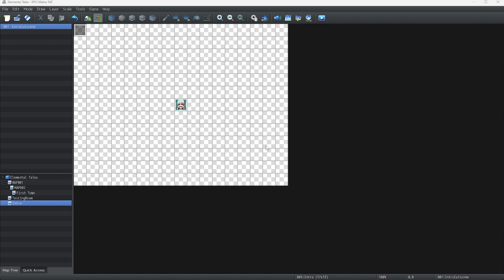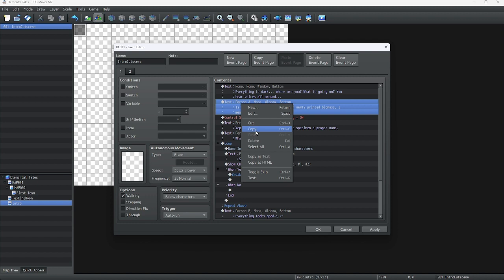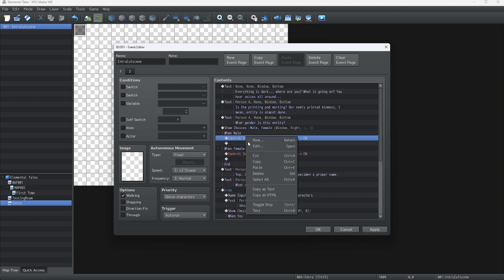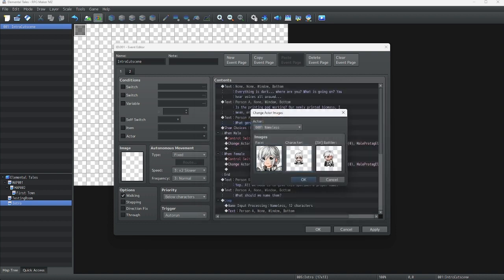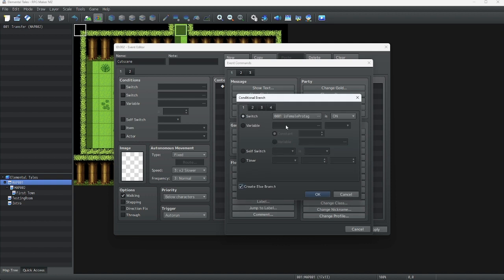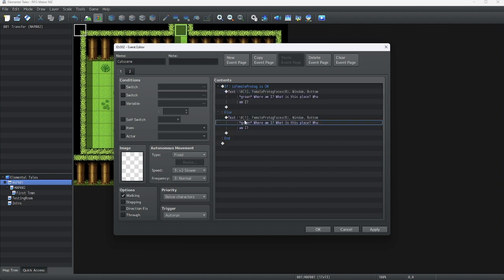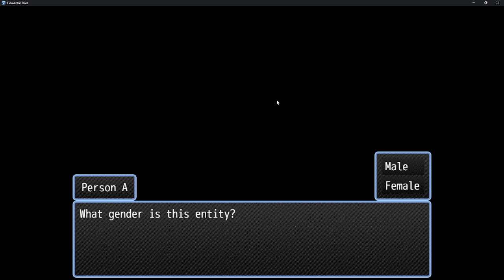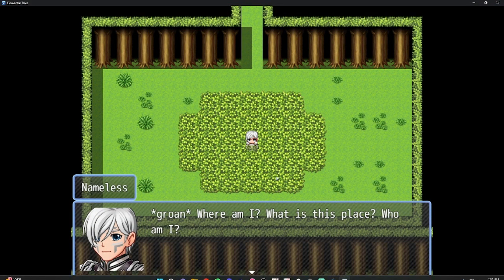RPG Maker MZ Tutorials: Episode 21 - How to Make a Gendered Protagonist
This lesson will go over how to make a protagonist for your game that can be of male or female gender. You can play around with this and see what gender you want for your protagonist. Of course, this is all up to how you see your protagonist in your own games. Enjoy making a gendered protagonist easily with this simple tutorial that has no plugins or anything of that sort!